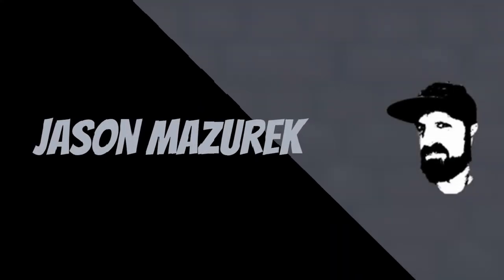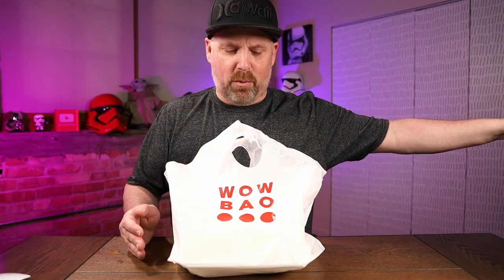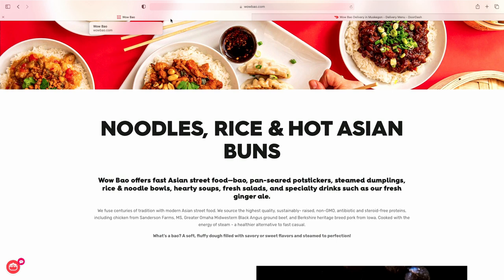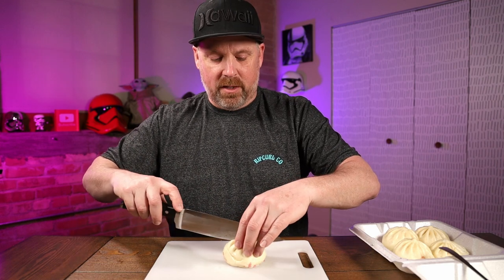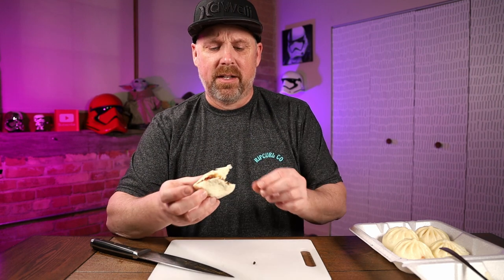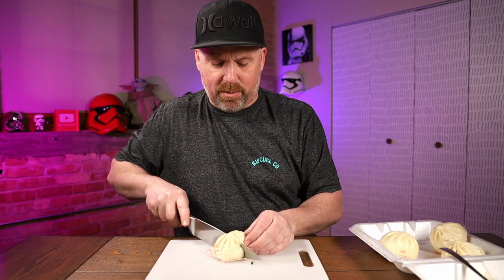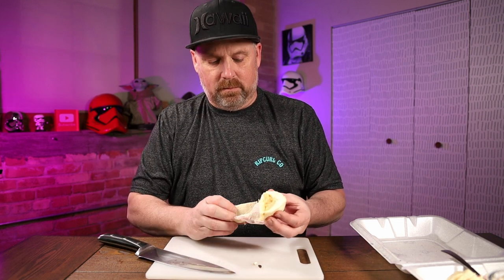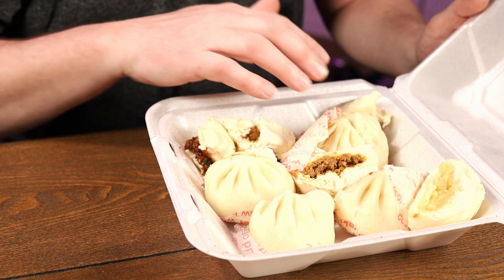WOW BAO Ghost Kitchen Taste Test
WOW BAO is available nationwide thru ghost kitchens.  You can order from these ghost kitchens thru grubhub, doordash and Uber Eats.